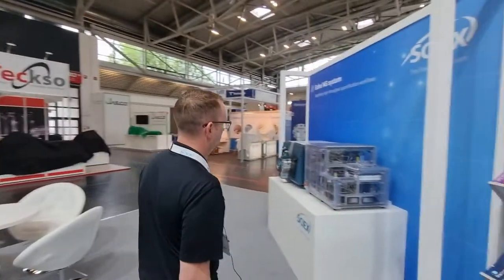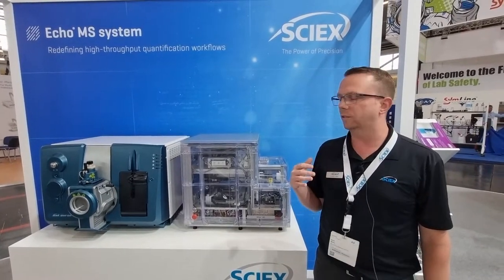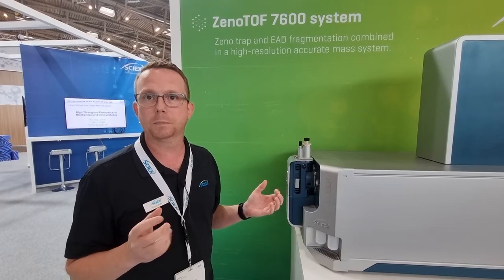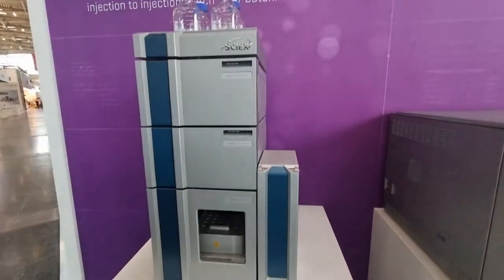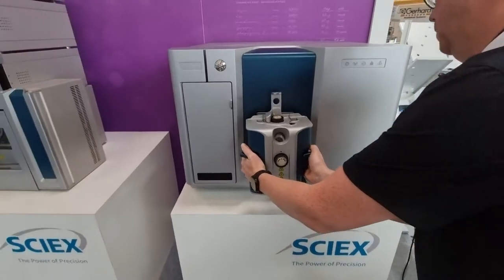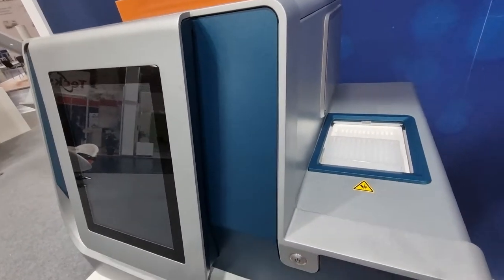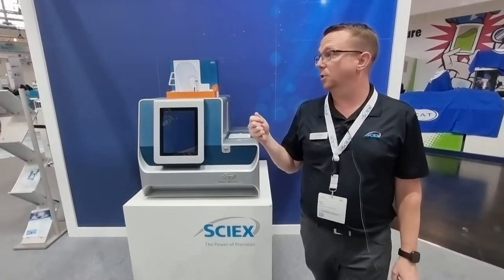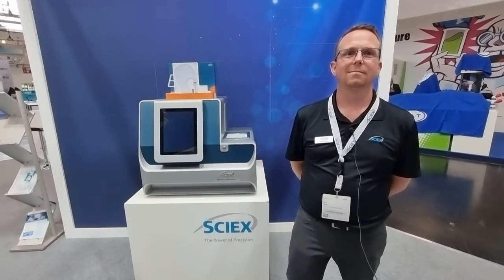S03E226 LiveWithChaudhrey w SCIEX's Russell Watts (Hall A1 321B) at ANALYTICA2022 June 22nd Day 2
I caught up with Russ at the end of Day two to get a full tour of the SCIEX booth at Analytica22.
Russ gave me a quick overview of the...
Echo® MS system;  ZenoTOF 7600 system;  SCIEX 7500 system; and the BioPhase 8800 system

If you are attending Analytica this week, make sure to visit Hall A1 Booth 321B, Hall A1 say hello to SCIEX team and learn more!

You can also get software demo's, on the SCIEX OS software 2.2; OneOmics suite; Molecule profiler software and Biologics explorer software

🎞 Get a more detailed look at the new Zeno SWATH DIA with my LIVEWITHCHAUDHREY from Analytica with Viktoria Enkmann